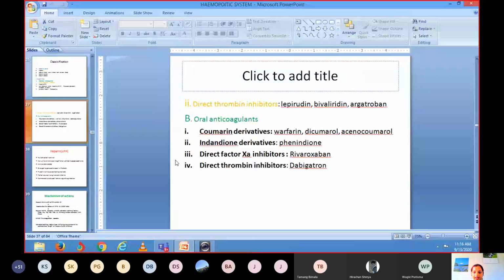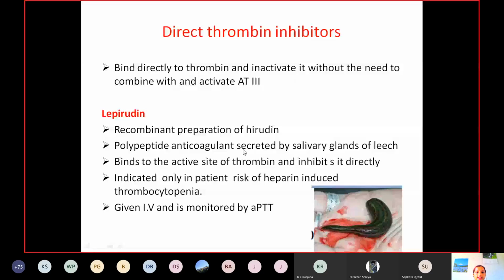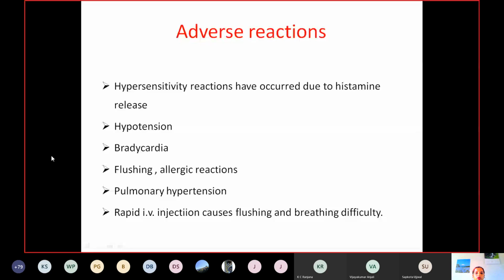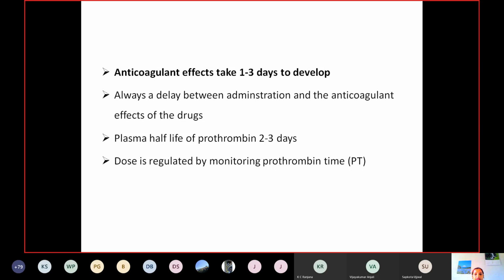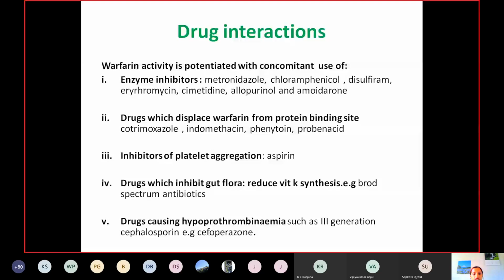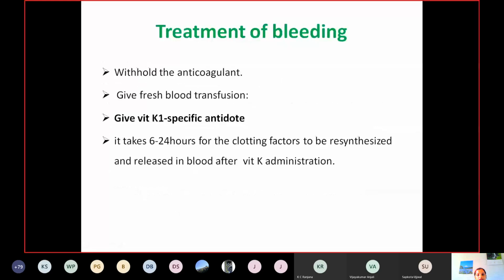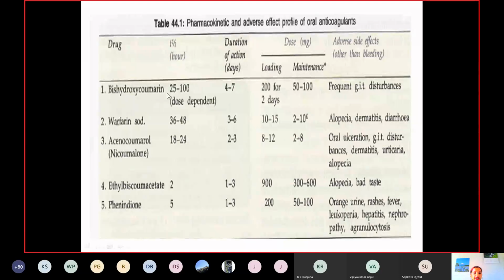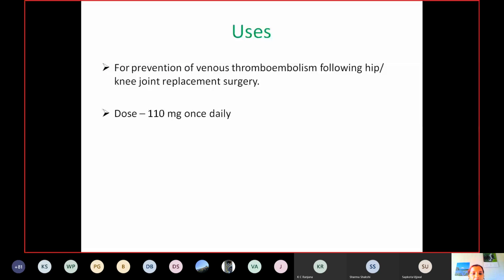Drugs affecting coagulation 3 | Pharmacology Lecture